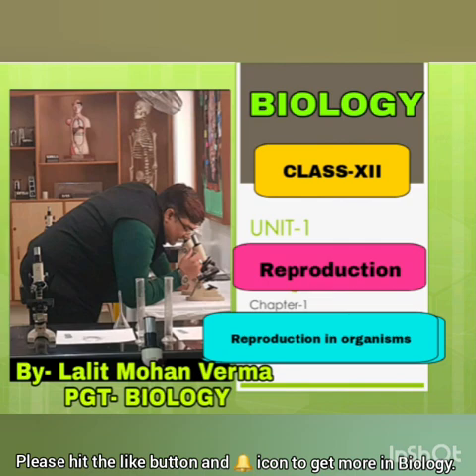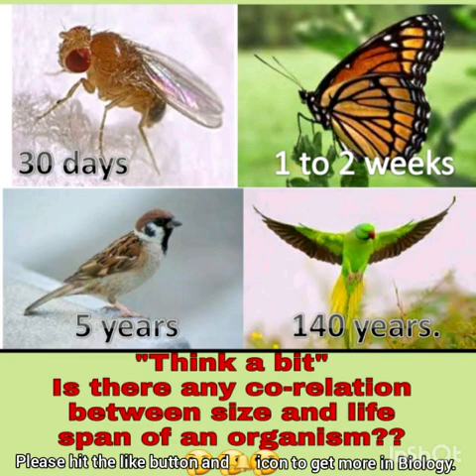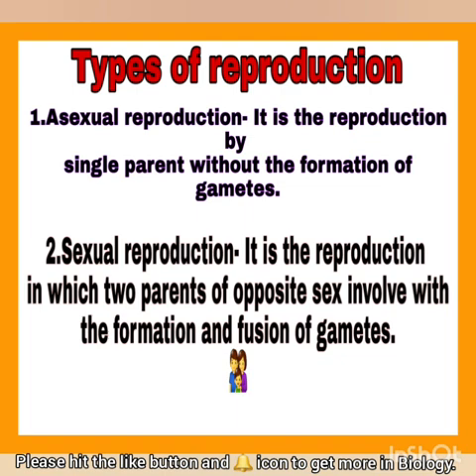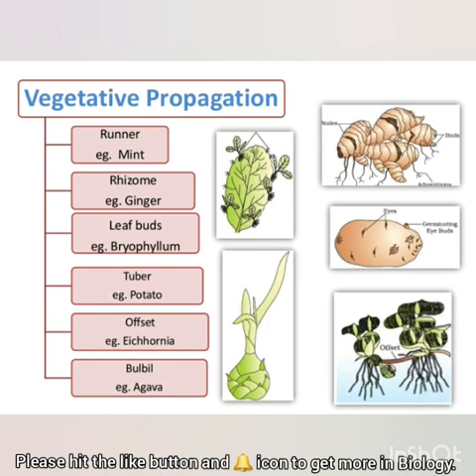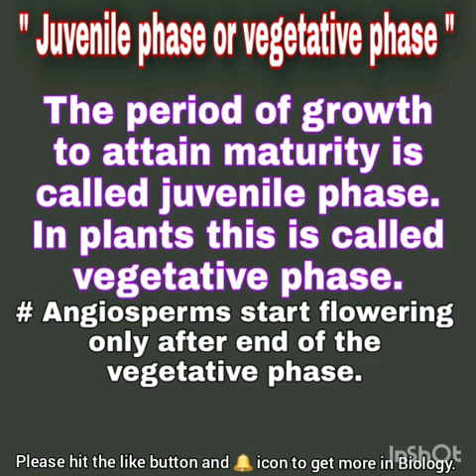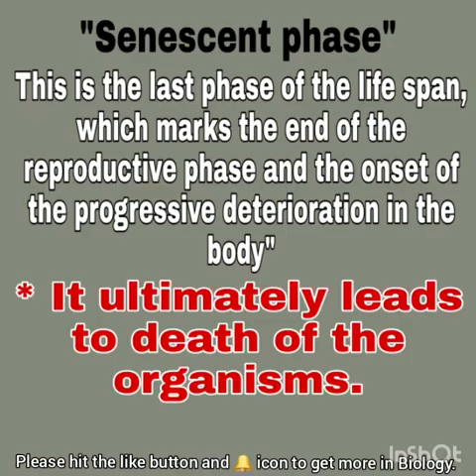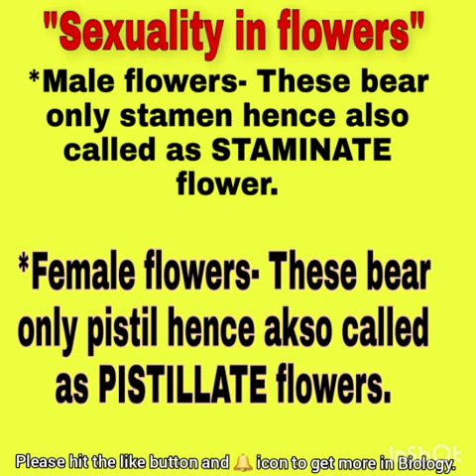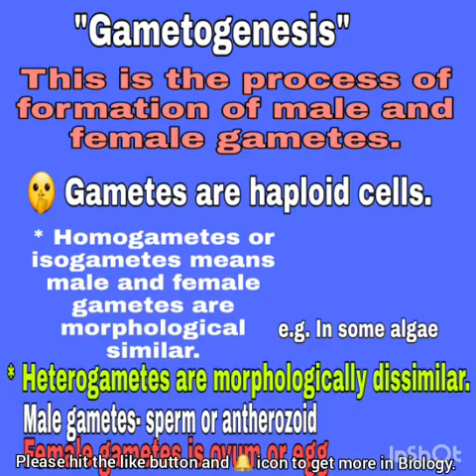Reproduction in organisms (3)